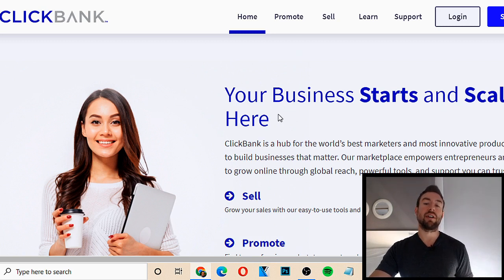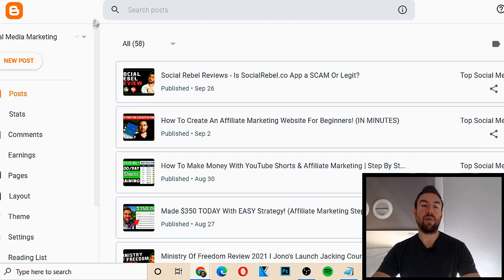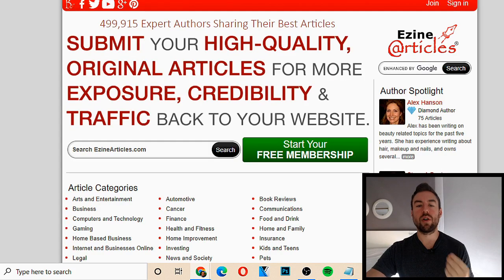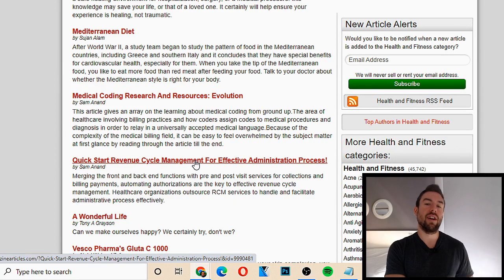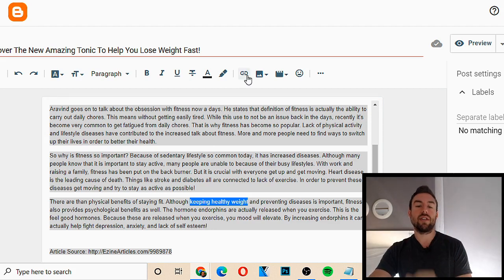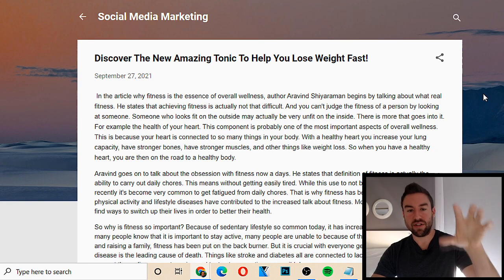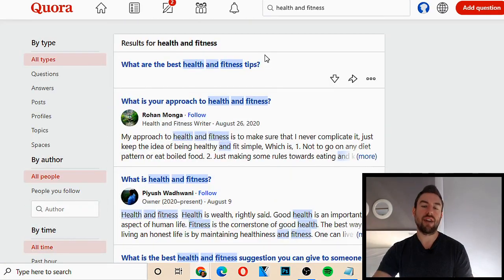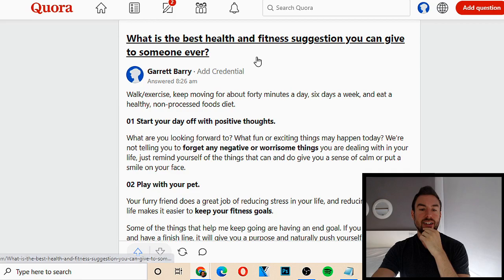*Copy/Paste* Digital Marketing Strategy REVEALED! (Easy & Fast)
About This Video:

In this video I share a very simple copy paste Digital Marketing strategy that you can use even if you're brand new online, to start to make money online.